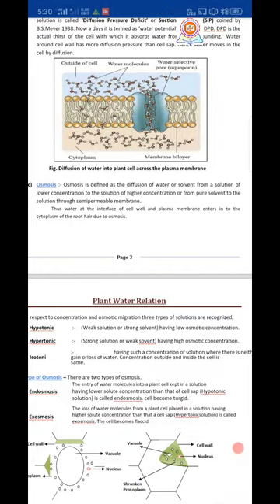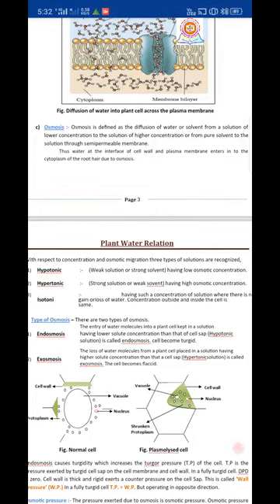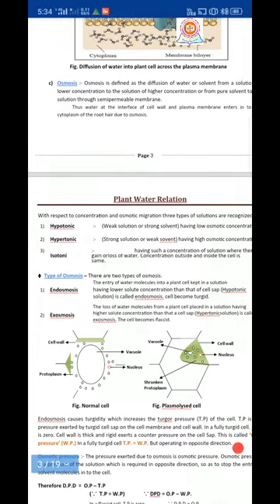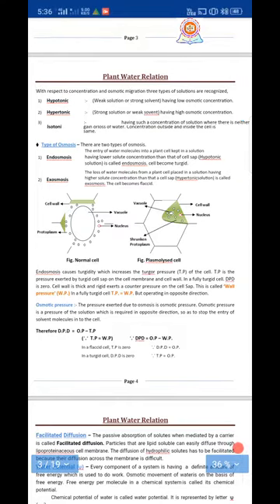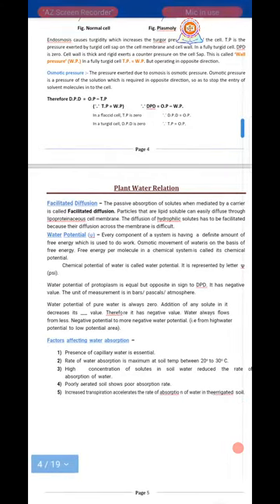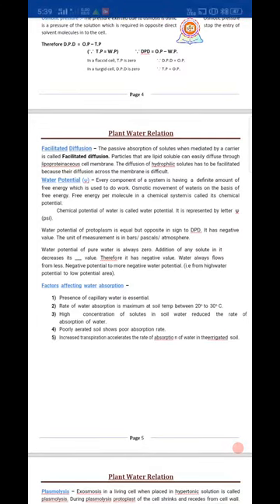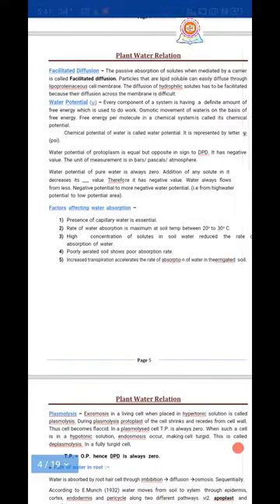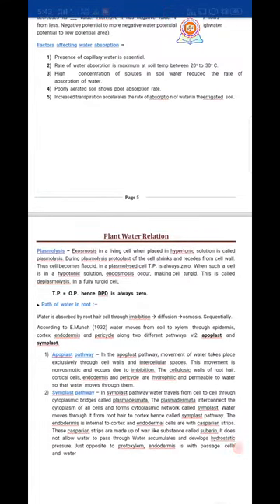Department of Botany, Sanjeevanee Mahavidhalaya, Chapoli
B. Sc. T. Y.  Paper-XII SEM-V
 Dr. R. P. Aradwad